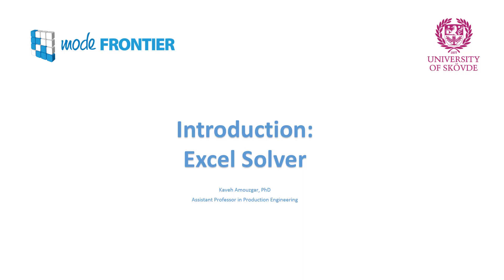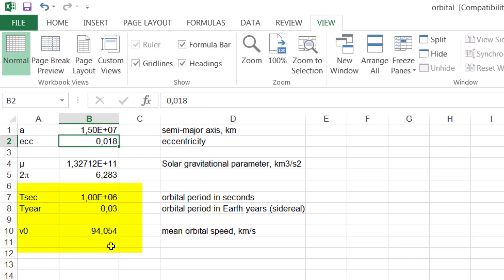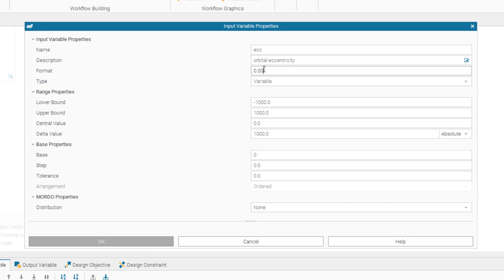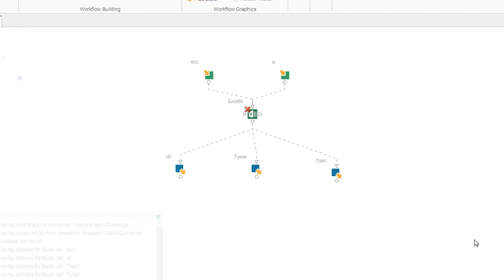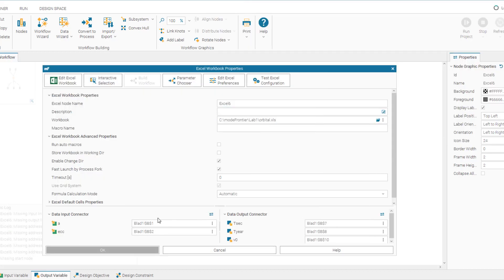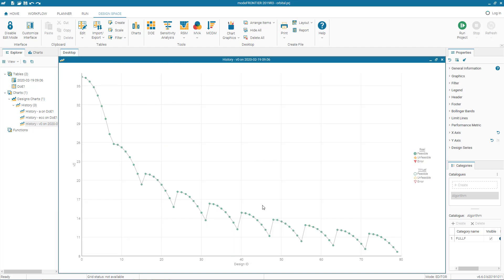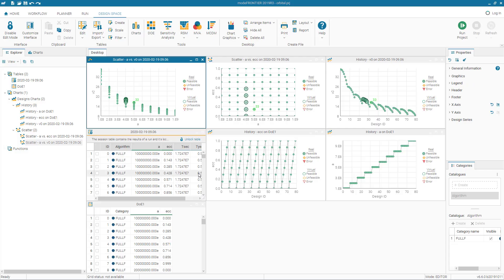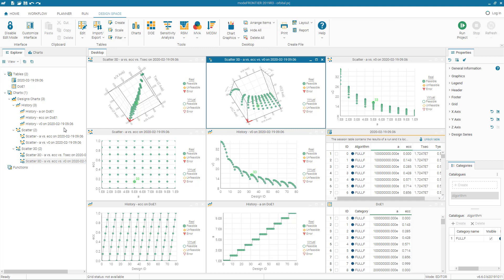2- Introduction to modeFrontier-Microsoft Excel as the solver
In this video, you will learn how to create a workflow with Microsoft Excel as the solver.
You will get familiar with the interface of modeFrontier and how to use the nodes.
Run a project in modeFrontier with DoE and use tables and charts to analyse your results.